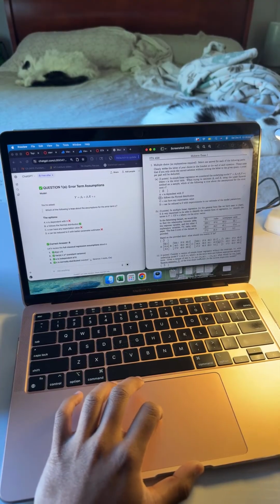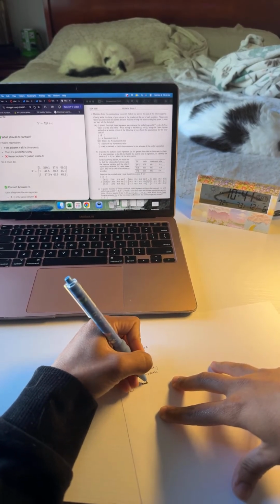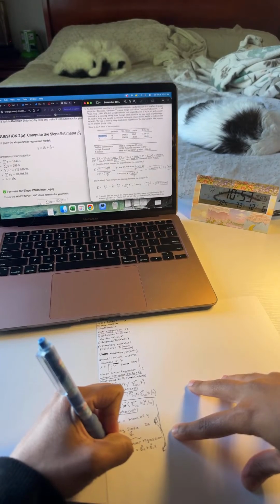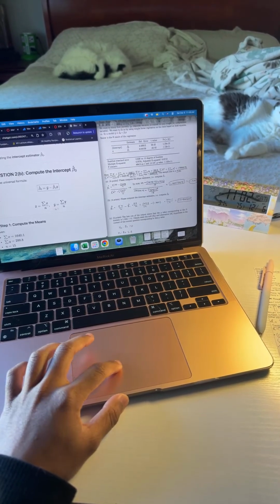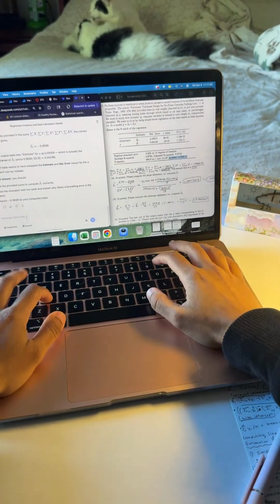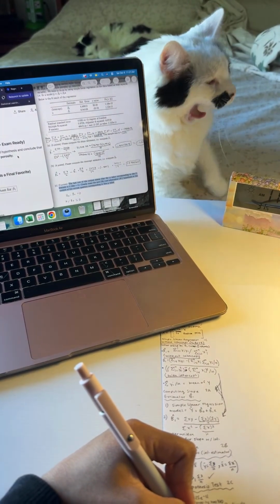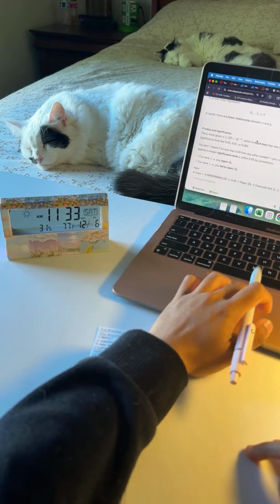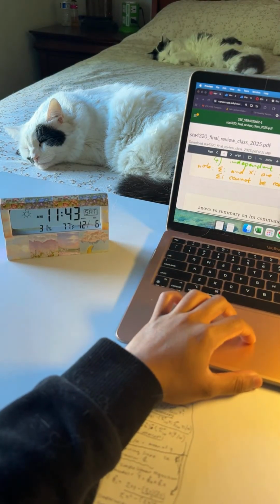Actually studying for finals now 🫩🫩🫩😪